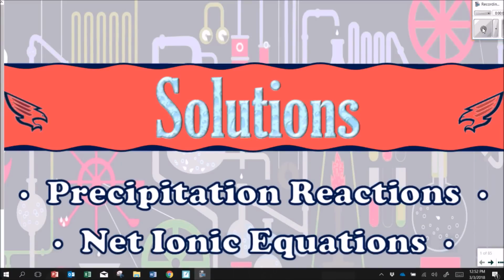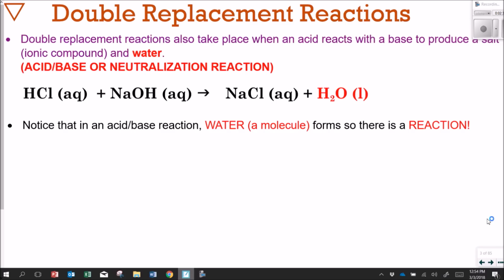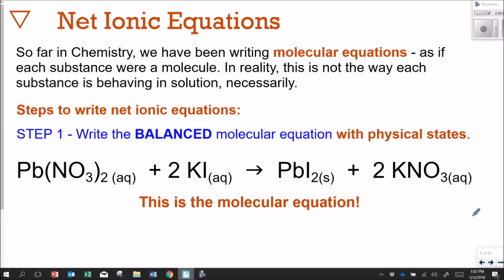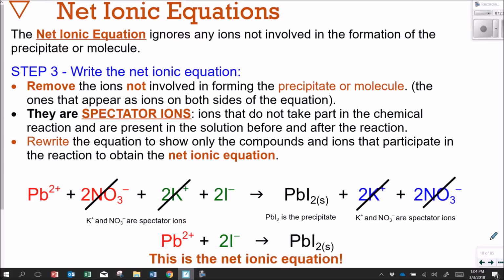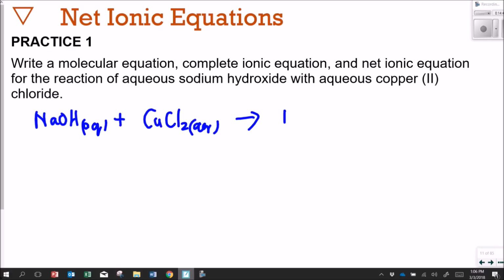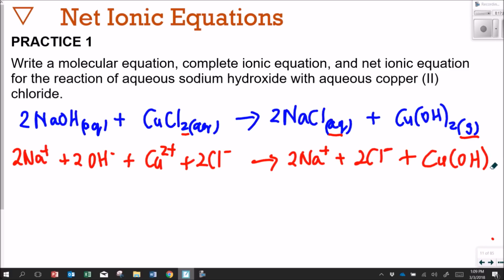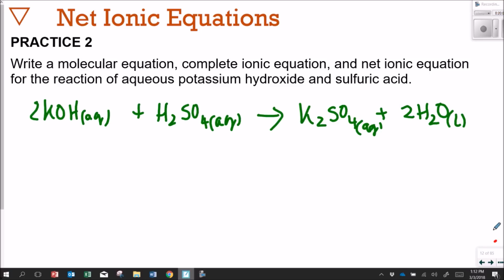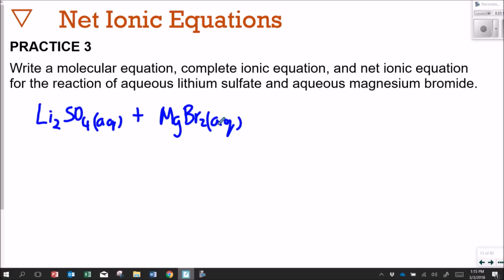Solutions Video 1 18 19